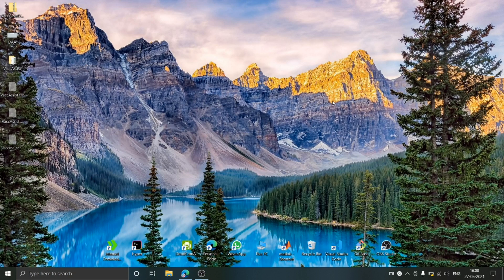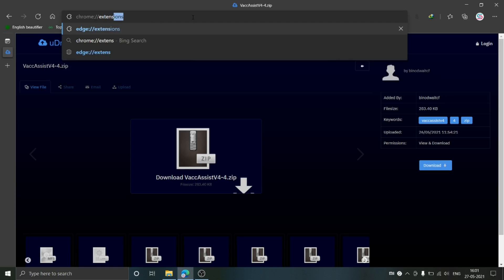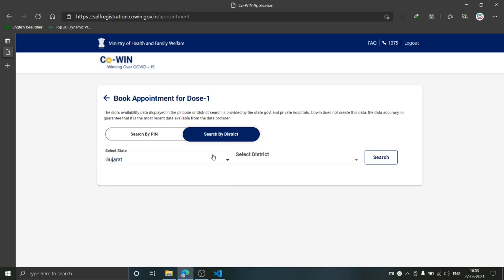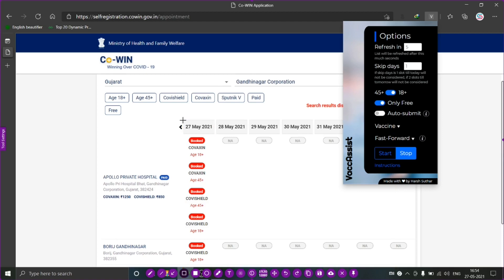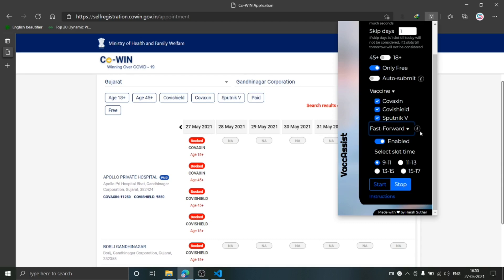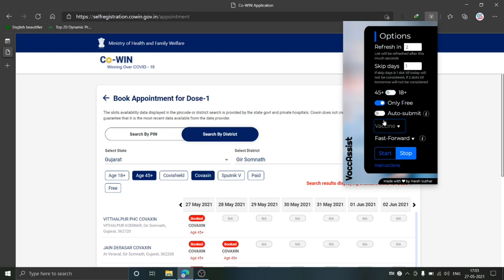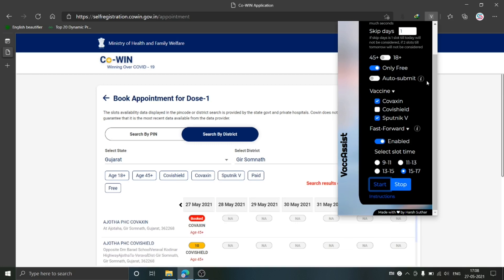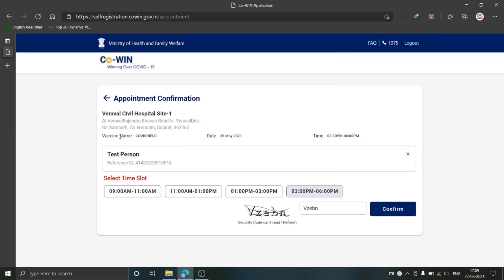[BLOCK-FREE] Automatic vaccine slots booking on cowin using VaccASSIST Chrome extension.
NO SOMETHING WENT WRONG ERRORS
NO TOO MANY REQUEST ERRORS
NO LOGOUT PROBLEM

I trust you will book your slots effectively utilizing this extension. This extension is totally allowed to utilize.

VaccASSIST is now WinCOWIN !!!

Download WinCOWIN from Link beneath:
In version 6 you can choose centers if you want

Older Versions are available on my Github page:
Github repo for this Project (Source code and Instructions)